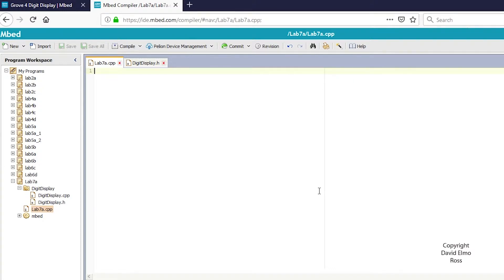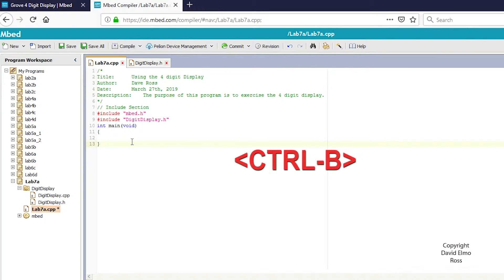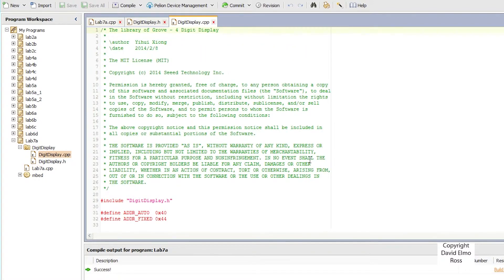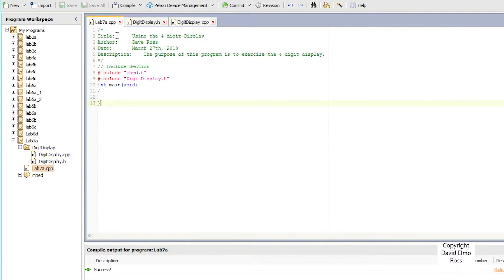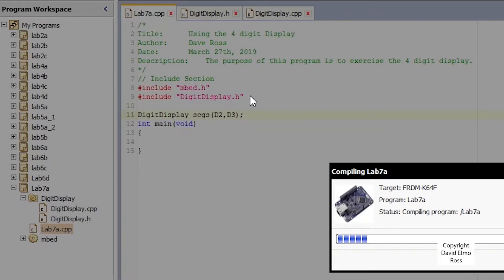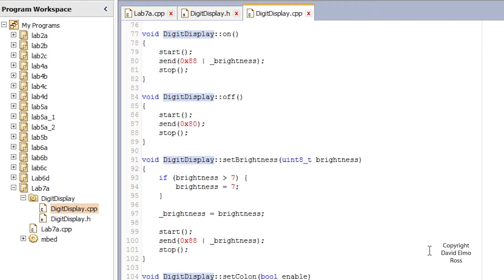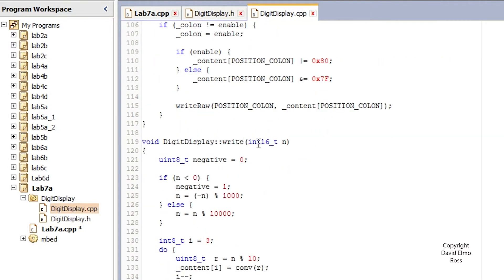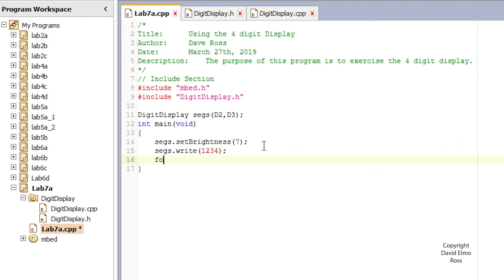Lab7 Part1B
This goes over the 4 DIGIT DISPLAY functions

Ignore this part:(0:00)
Digit Display Functions:(1:24)